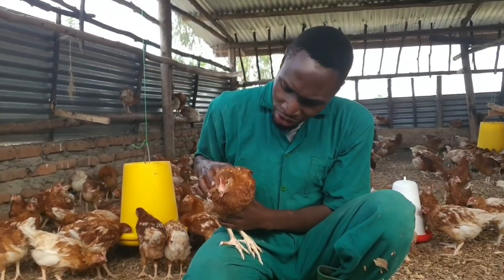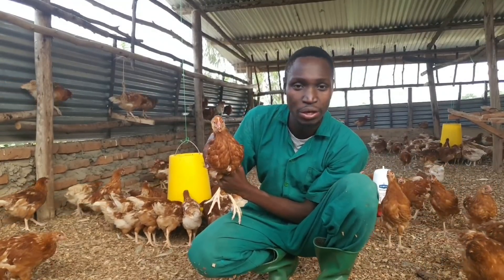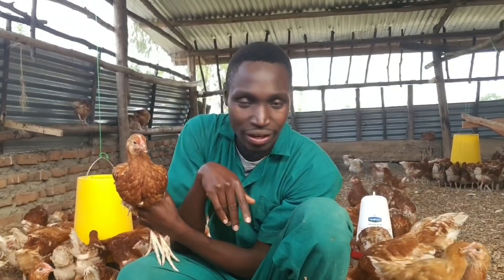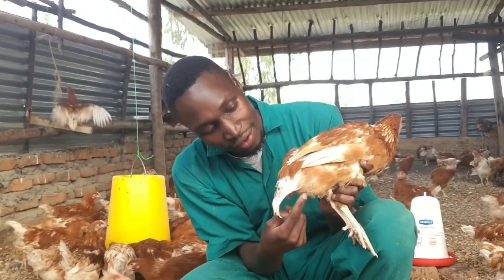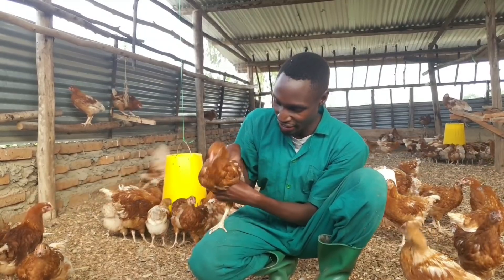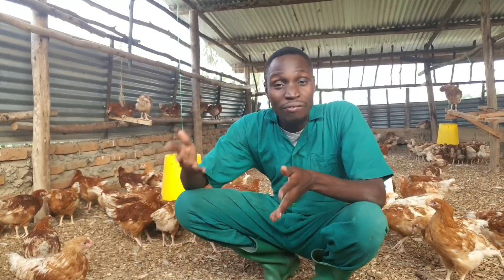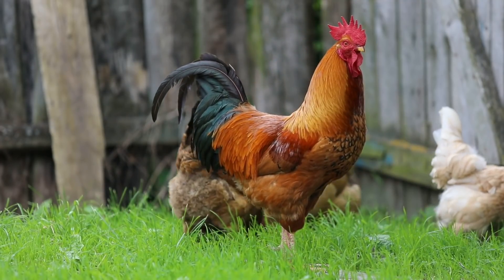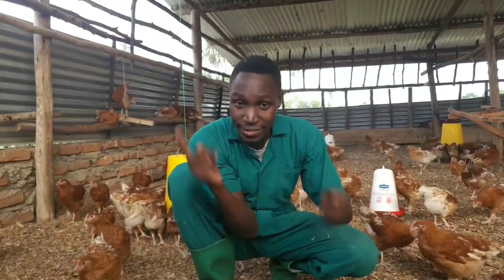Why do we CUT the Chickens' Beaks?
In this video, I explain the importance of debeaking chickens.